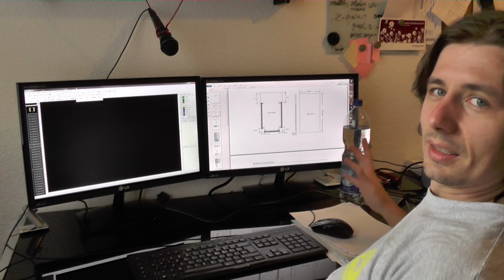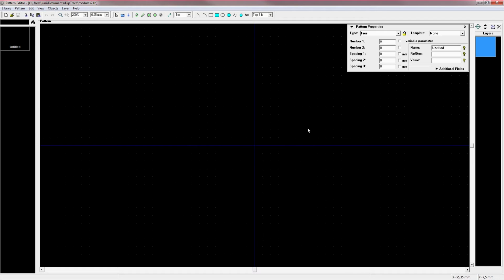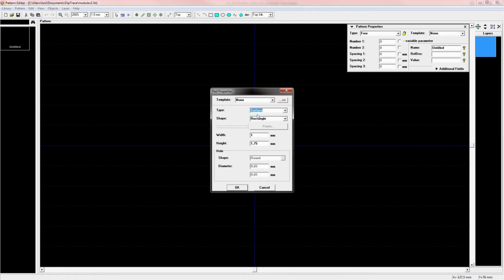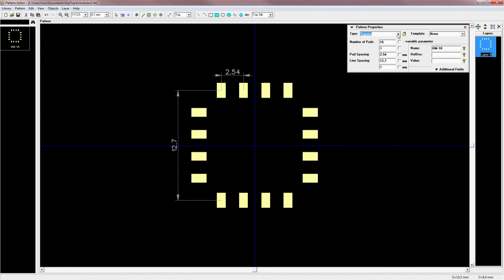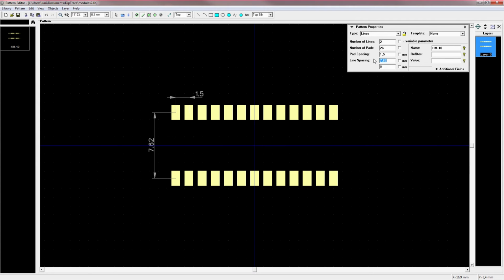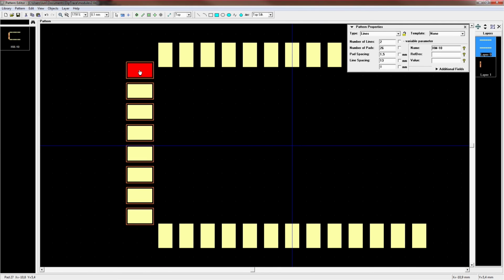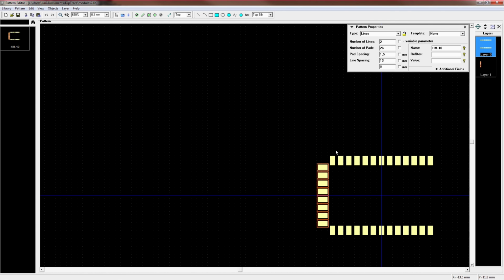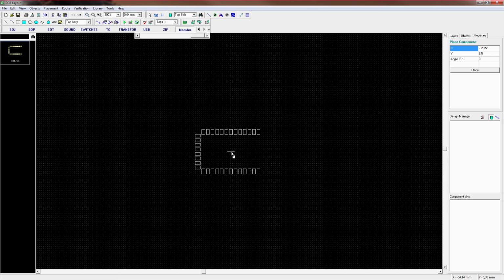Bluetooth 4.0 (BLE) - 02: PCB Design: Creating a DipTrace Footprint Pattern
Creating a pattern for a component is a step has to be done once if it does have a non standard pattern like for the U-shaped HM-10. Since this part already had 13 minutes I had to split the video into two parts.
See it like a tutorial.. it's quite useful.